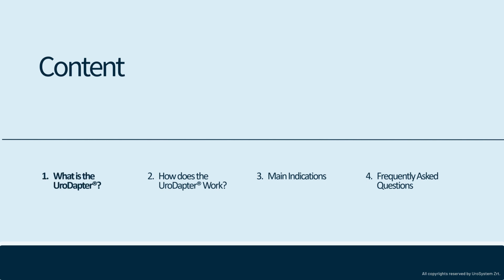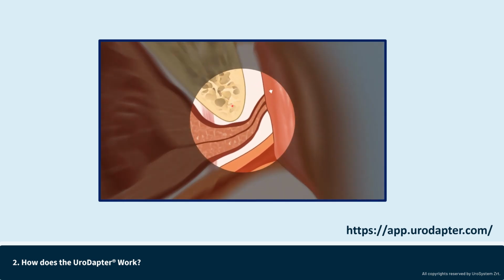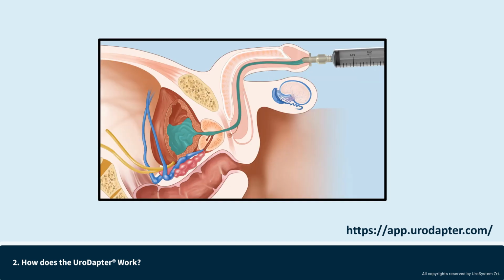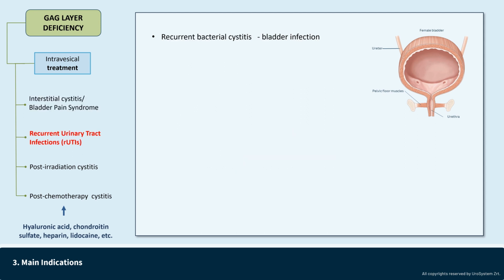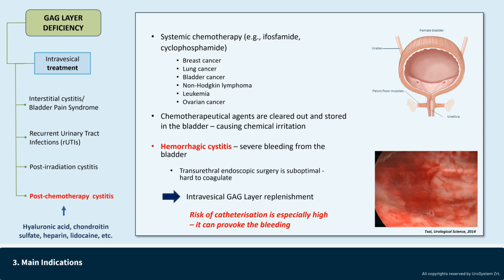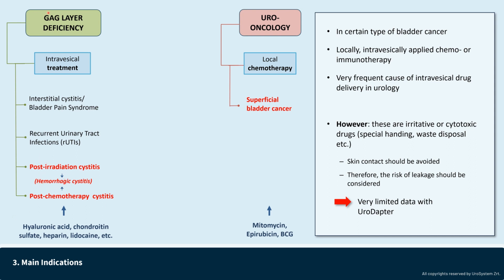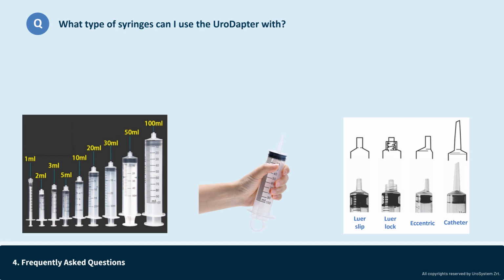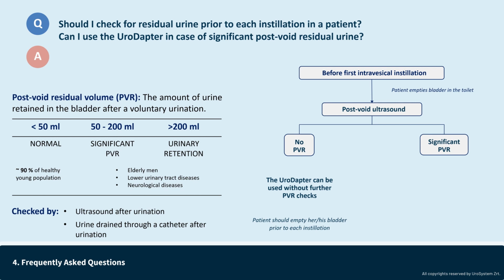The UroDapter Introductory Webinar by Dr. Bela Koves, PhD.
You may ask yourself, what is the UroDapter®? In this webinar, Dr. Bela Koves explores our innovative  catheter free solution for bladder instillation - what it is, how it can provide painless bladder treatment, its benefits, and answers the frequently asked questions regarding the UroDapter®.

The webinar explores how the UroDapter® can be utilized for patients with interstitial cystitis / bladder pain syndrome, recurrent urinary tract infection, post-irradiation cystitis, post-chemotherapy cystitis, bladder cancer, overactive bladder and other diseases.

Chapters according to timestamps:
0:00 Intro
0:54 Chapter 1 – What is the UroDapter?
4:18 Chapter 2 – How does the UroDapter work?
13:30 Chapter 3 – Main indications for intravesical instillation
30:29  Chapter 4 – Frequently asked questions

Join us to learn how the UroDapter® is transforming the landscape of urology, making bladder instillation procedures more comfortable and effective for patients worldwide.